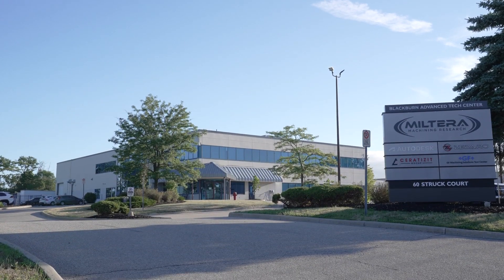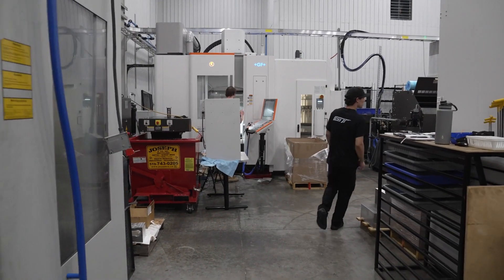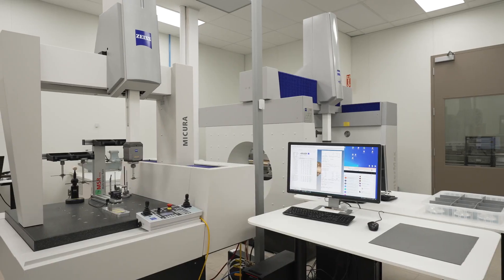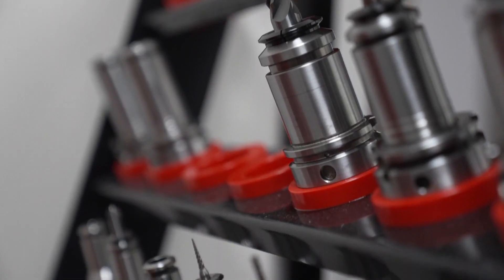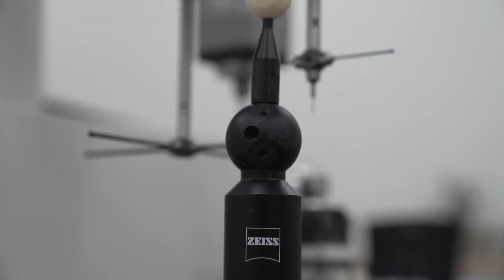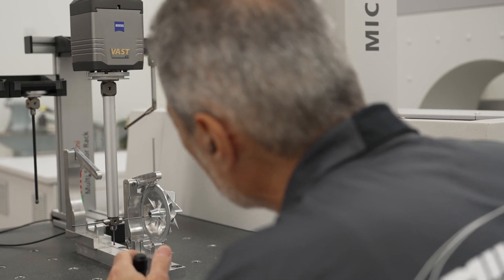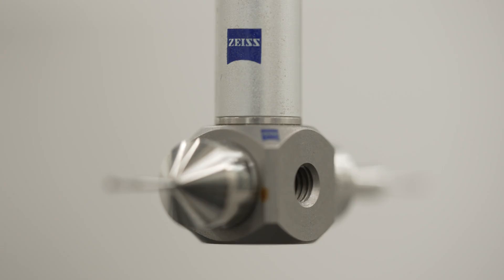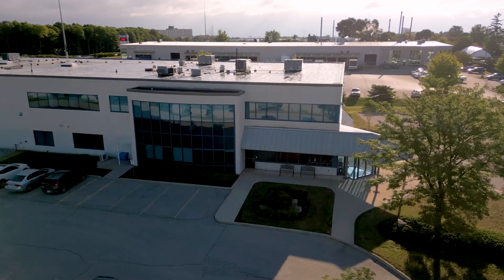Miltera Achieves Success with ZEISS Industrial Quality Solutions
Miltera has built up a reputation as a specialist in producing everything from racecar parts to mold components, consumer electronics, turbine compressors and turbochargers for the aerospace industry. They have very strict requirements for tight tolerances, accuracy and abundance of data as many of their parts require 100% inspection. Four ZEISS coordinate measuring machines (CMMs) help them qualify machine tools and achieve those requirements. The ZEISS GageMax CMM is integrated directly into fully-automated robot production cells. Miltera also has two ZEISS CenterMax and a ZEISS MICURA. Elliott Matsuura Canada, a supplier of machine tools and metrology equipment for the metal cutting industry, has worked closely with Miltera through those system acquisitions.